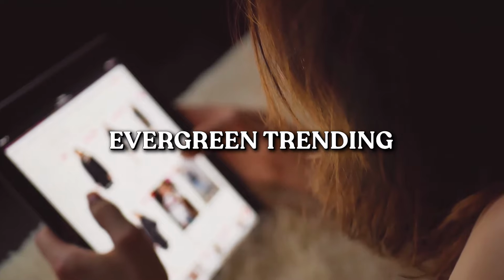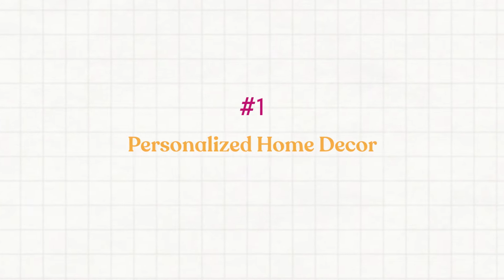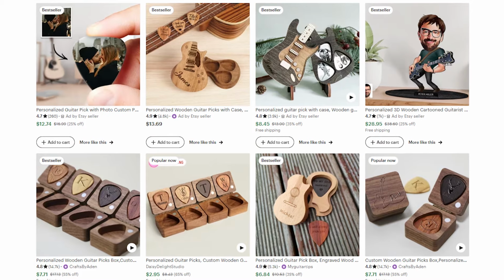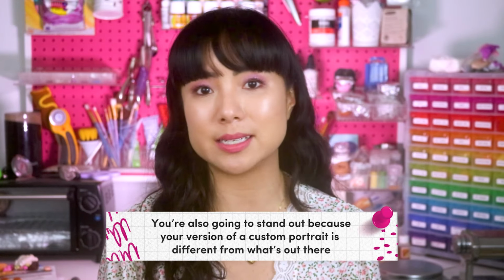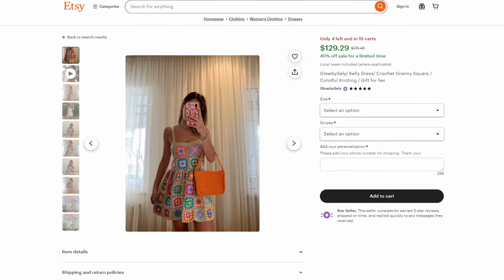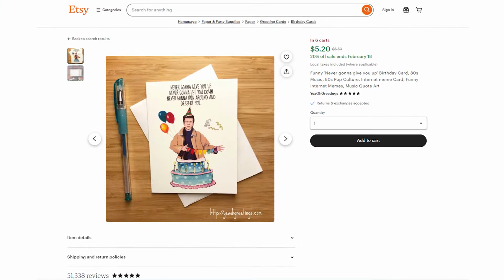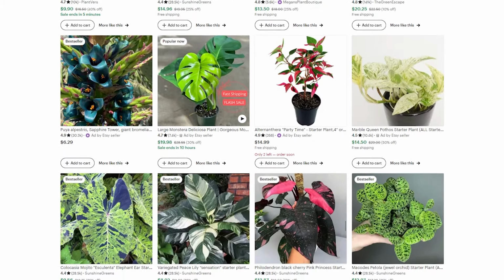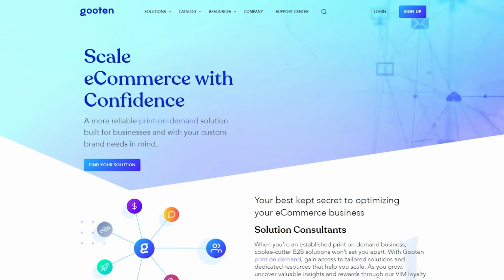10 Trending Products to Sell in 2024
Stuck with Slow Sales? Find New Products Customers Actually Want!

Are you struggling to sell products in your online shop? It's ok, many creatives feel the same way! Instead of following the same old advice, discover 10 unique product ideas that are actually selling well in 2024. These aren't just temporary trends, but products with dedicated customers waiting to buy from you.

I'll also share:
• Simple tips to beat the competition, even if it's tough
• How to create a business that lasts for years
•  What to look for in a great product to sell